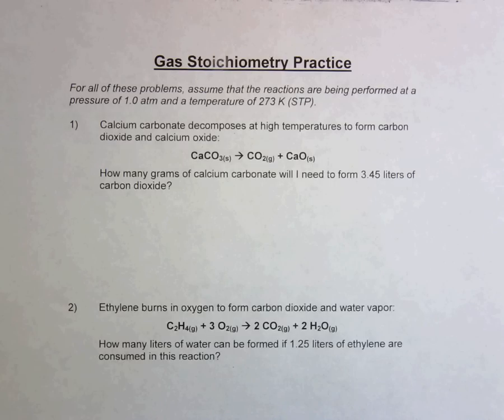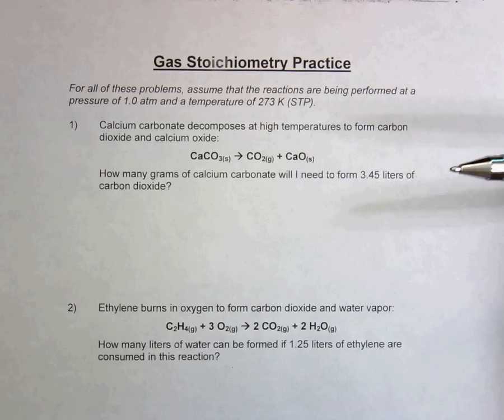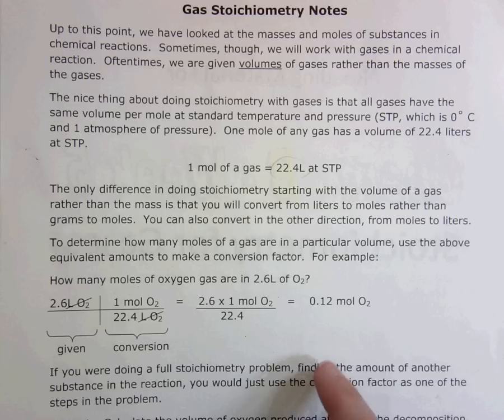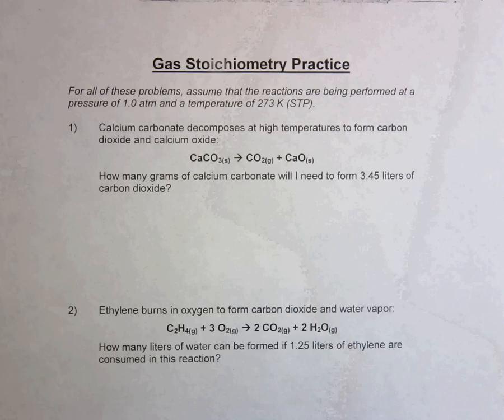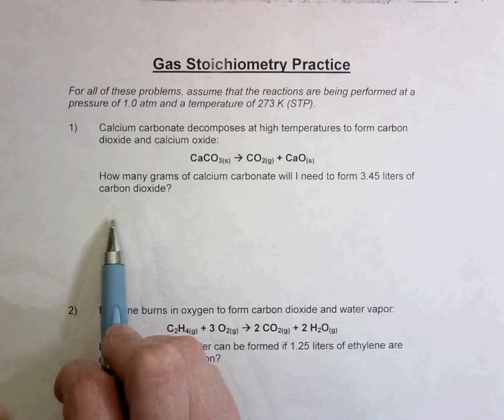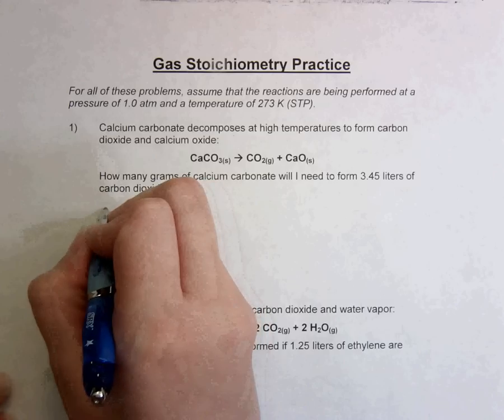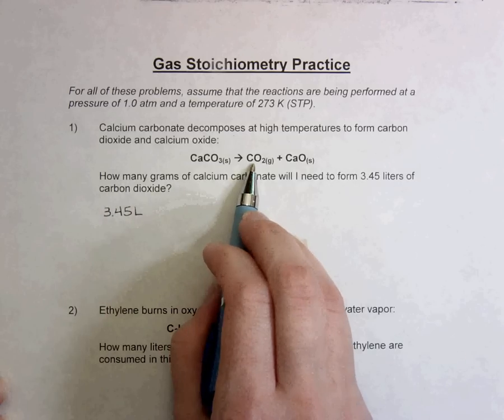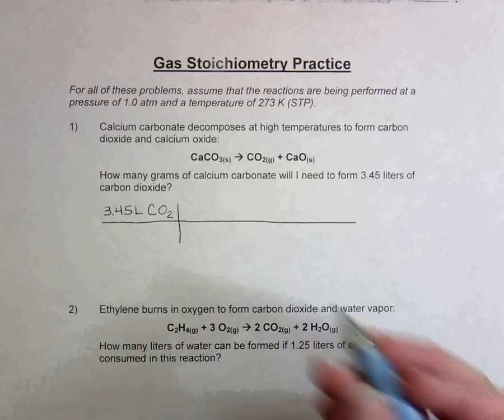Gas Stoichiometry Practice